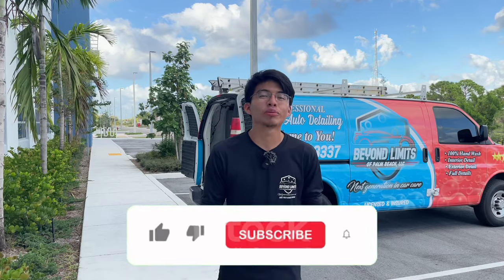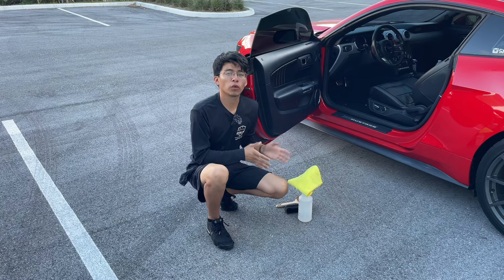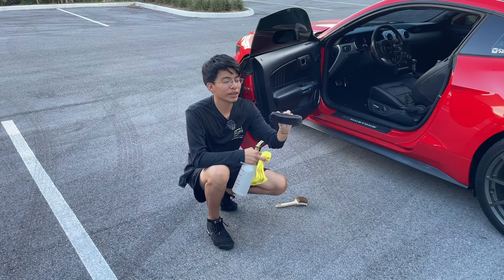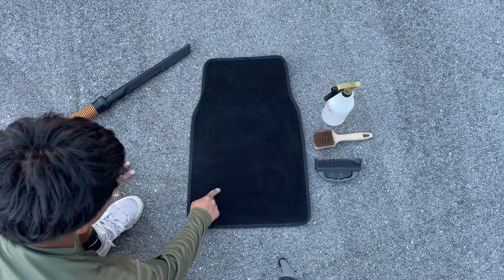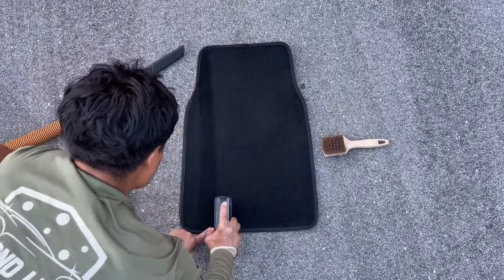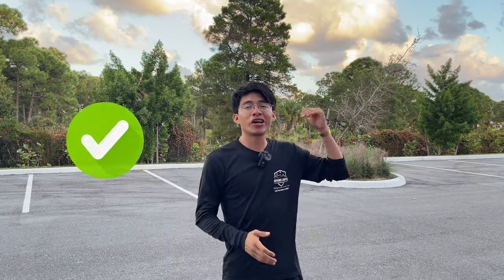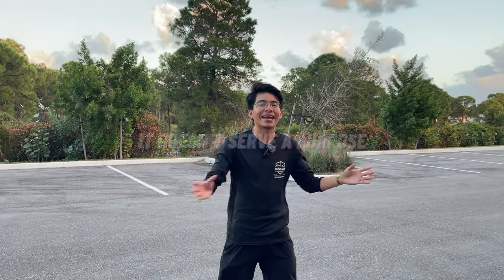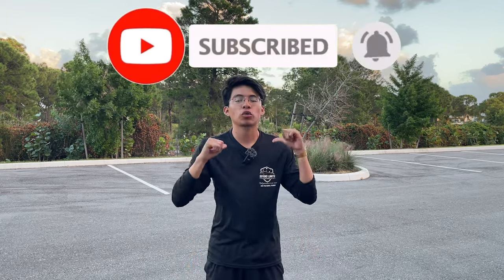How To Create Fancy Stripe Lines On Carpets - Detailing Beyond Limits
In this video, I show you how to make the fancy stripes design on a vehicles carpet or floor mat. ENJOY!!

Rubber Pet Hair Removal Brush

Hard Bristle Hand Brush

Microfiber Towels

Tools, Products & Equipment We Use ↓
Interior:
Interior Microfiber Towels (36-Pack)
Interior Microfiber Towels For Delicate Surfaces
P&S Express Interior Cleaner
KochChemie Pol Star Interior Cleaner
Meguiars All Purpose Cleaner
KochChemie GreenStar All Purpose Cleaner
Glass Cleaner (3-Pack)
Detail Factory Detailing Brushes
Autofiber Interior Scrubbing Sponge (3-Pack)
Interior Scrubbing Sponge (Bigger)
Interior Star Scrubbing Sponge (For Steering Wheels)
KochChemie Odor Eliminator/Fresh Scent
FurEEL Pro II (Pet Hair Remover Shop Vac Attachment)
Lilly Brush Pet Hair Remover
Lilly Brush Larger Size
Rubber Pet Hair Remover Brush
Interior Dressing VRP
Leather Conditioner
Ridgid 4 Gal Shop Vac With Auto Detailing Kit
Spray Bottles 32oz (4-Pack)
Hand Pump Sprayer
Upholstery Shampoo
1. Terminator
2. Carpet Bomber
3. Finisher
303 Aerospace Protectant
Cordless Drill
Drill Brushes

Exterior:
5 Gallon Bucket + Grit Guard/ Lid
Meguiars Gold Class Soap (pH Neutral)
Meguiars Wash & Wax
CG Wash Mitt x2
TRC Wash Mitt x2
P&S Brake Buster (Wheels/Tires)
Wash Mitts (2-Pack)
Microfiber Towel 10 Pack
Microfiber Towel (36-Pack) (Alternative)
Tire Dressing
Tire Dressing Applicator
Clay Bar
Meguiar's Spray Wax (Drying Aid Too)
Formula 4 Spray Wax
Invisible Glass Cleaner (Pack of 2)
P&S BeadMaker (Spray Sealant)
Hand Pump Sprayer
iK 1.5 Pump Sprayer
iK Foam Pro 2 Pump Sprayer
“Little” EZ Detail Brush
“Big” EZ Detail Brush
EZ Detail Combo
Tire Brush
Lug Nut Brushes
Pressure Washer Gun (Pro)
Pressure Washer Gun Tips
Foam Cannon (Pro)
Drying Towel